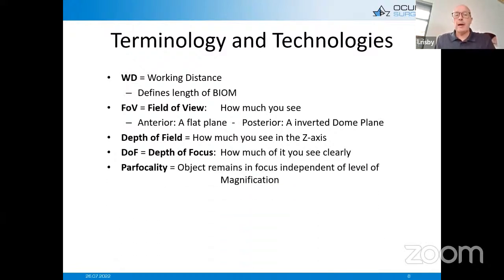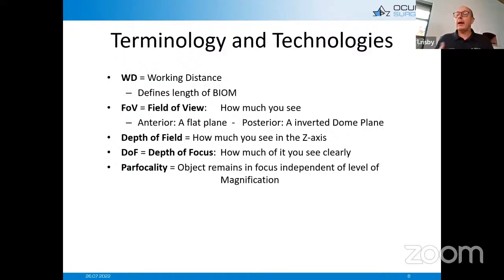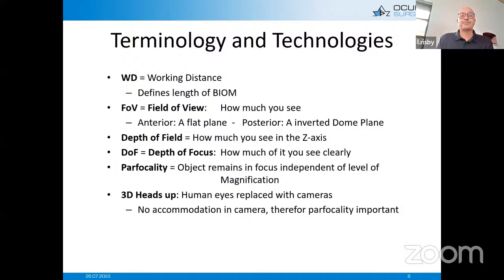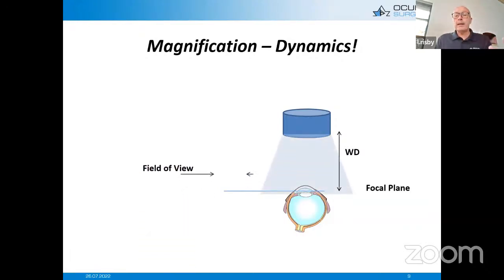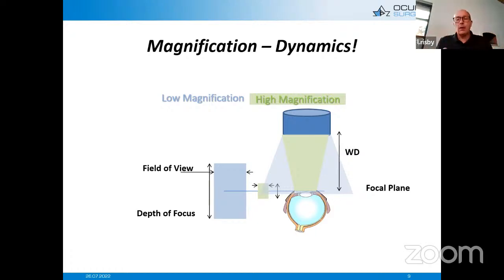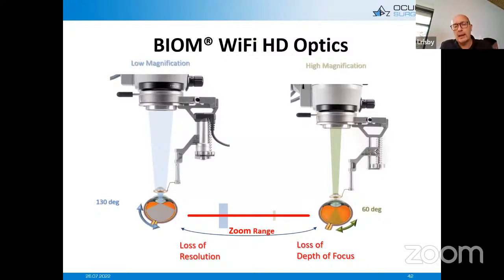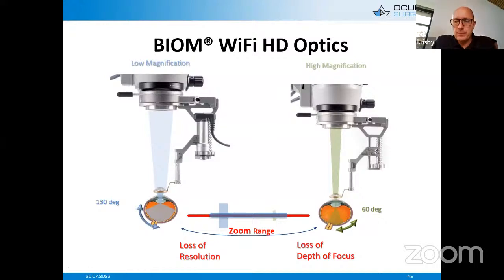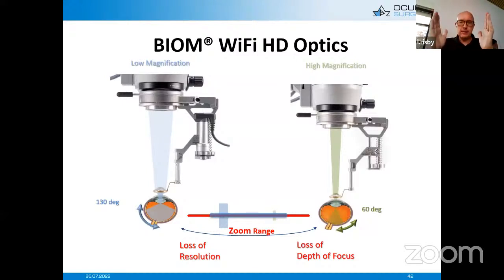Tips and tricks of focusing in Vitreoretina Surgery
This video is part of our LiveStream Lecture on topics of relevance to those in the realm of eye care.